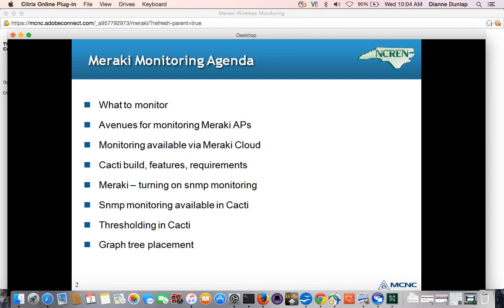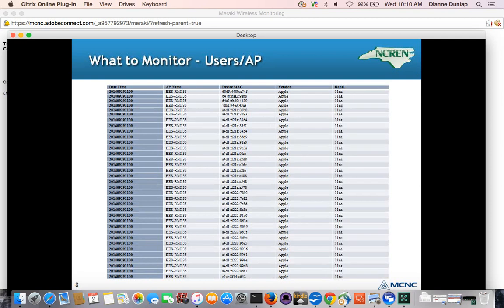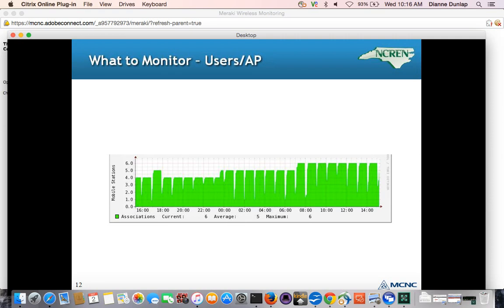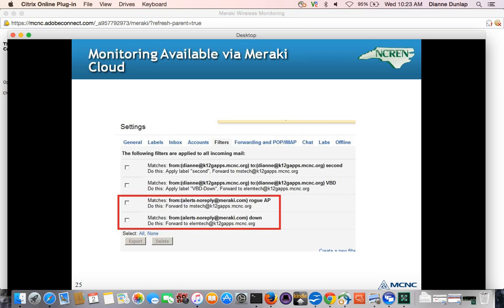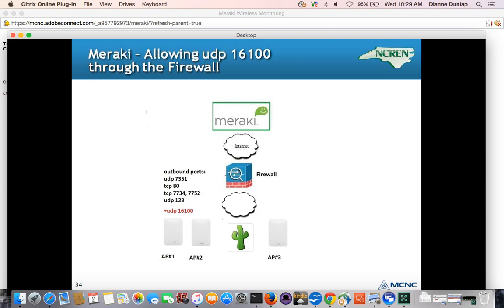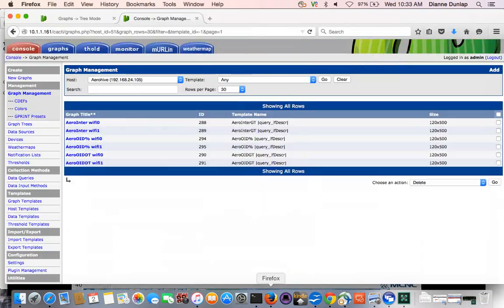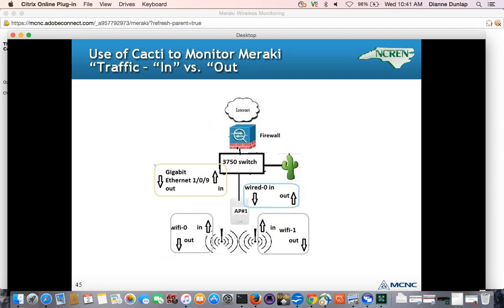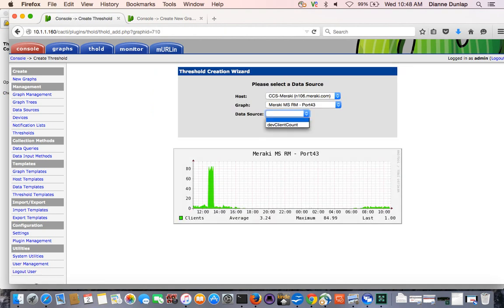Meraki monitoring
Discussion of use of Linux software (Cacti, mysql, etc.) to monitor Meraki cloud.